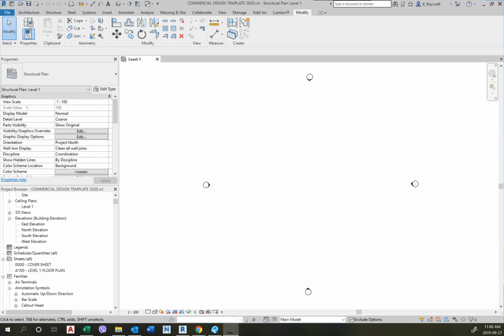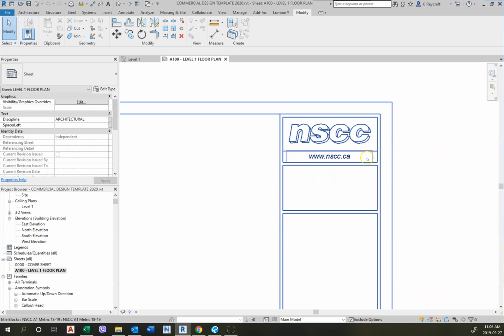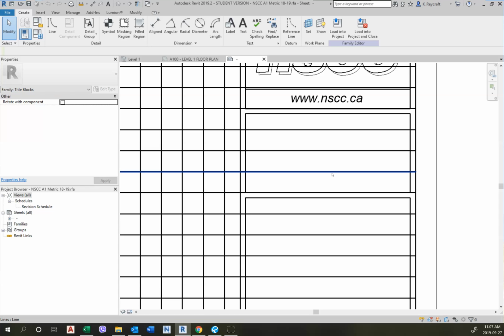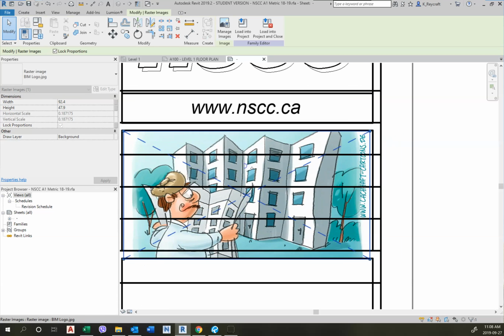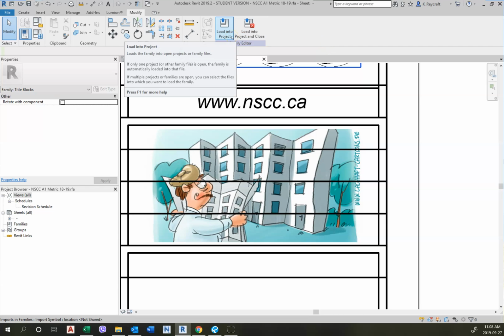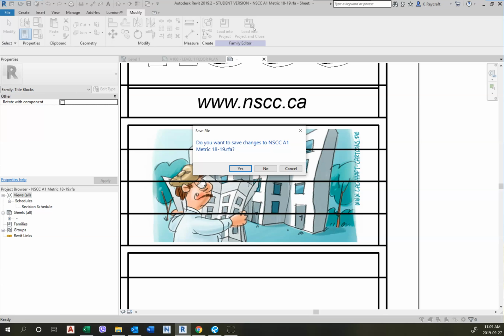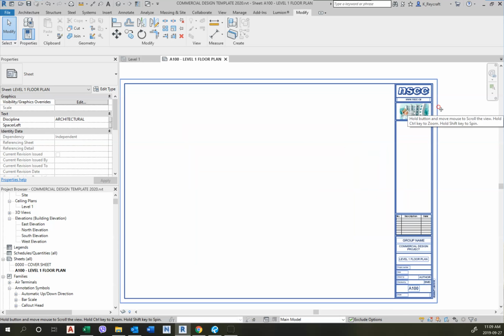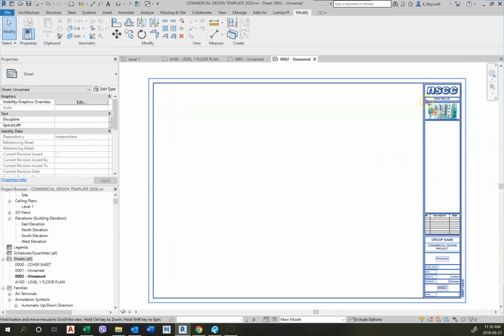Adding a Logo to a Title Block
This video explains how to add a logo to a title block family in a Revit file.